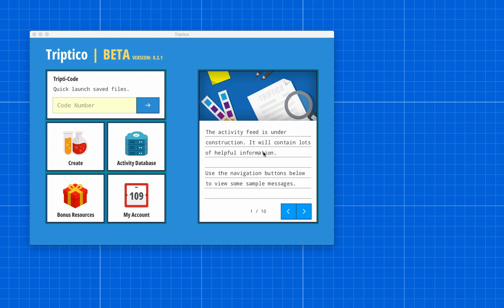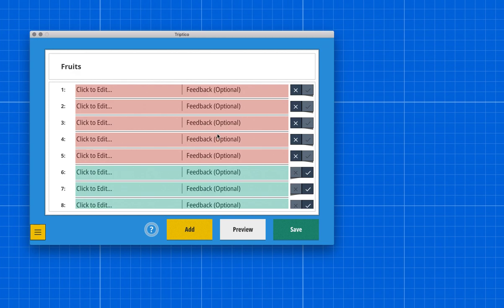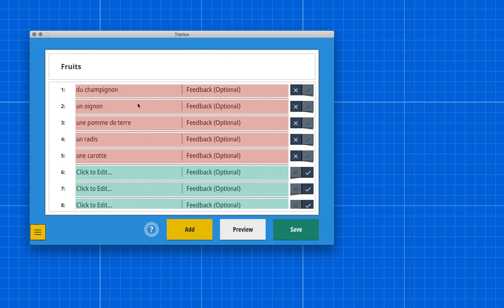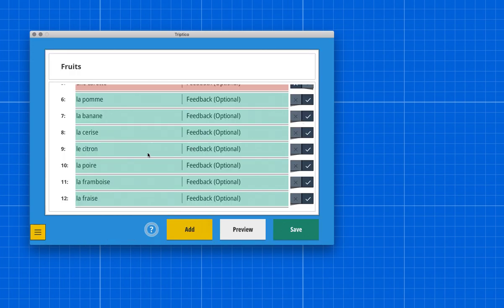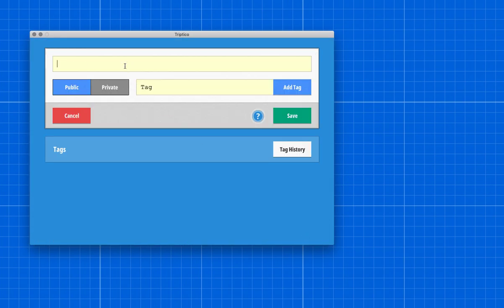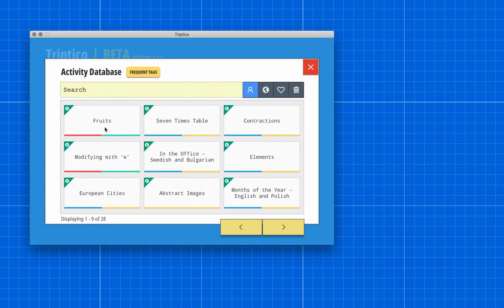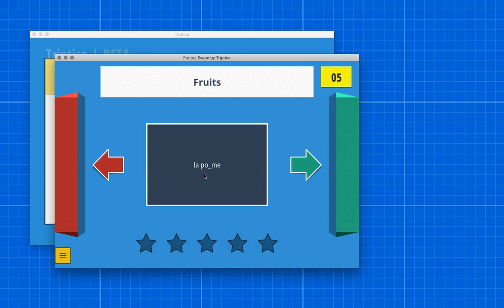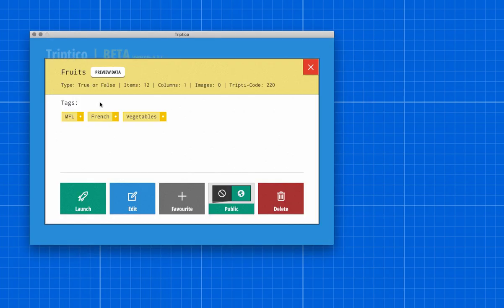04: Create a True or False List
This video demonstrates the process of creating a 'True or False' list with Triptico.

These lists can be opened with different resources and are very easy to create and edit.